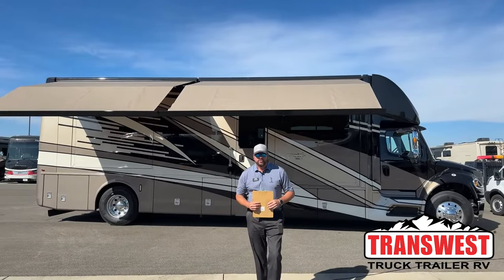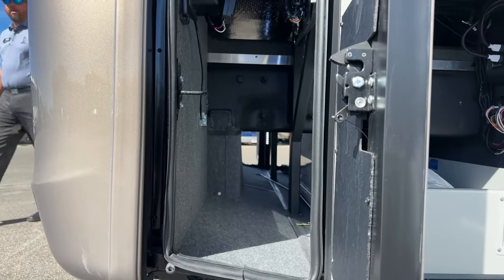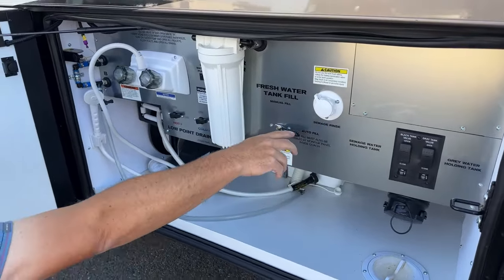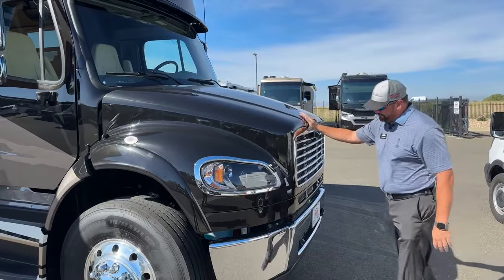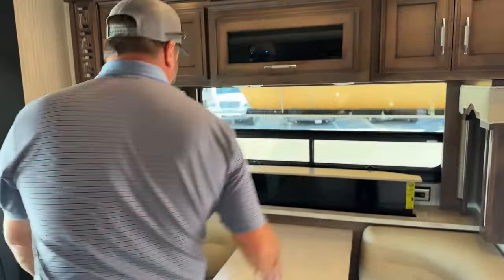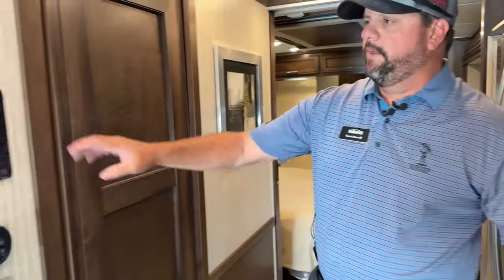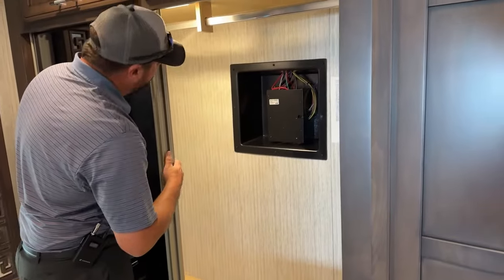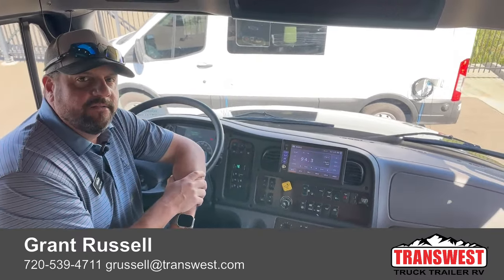2023 Newmar Super Star 3727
grantrussell is walking around a 2023 newmarrv Super Star 3727 - 5N221706 This Super C RV is Built on Freightliner M2 106 Chassis Powerd by the 360 Horse Power L9 Cummins coupled with an Alison six-speed automatic transmission, unlike other manufacturers Newmar has also kept the air cab improving ride comfort. The inteor of this coach is Gotham with a rear master bedroom, mid bath, full kitchen with a residential refrigerator, induction cooktop, dishwasher, and microwave convection oven. front living space has a booth dinette over the cab skylight and Theater Seating. Live at Transwest Truck Trailer RV Of Frederick